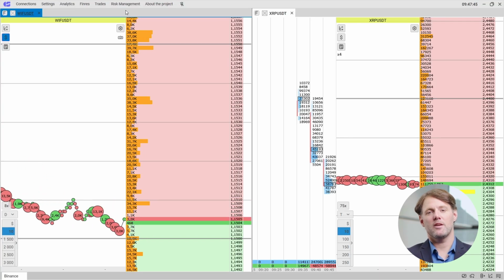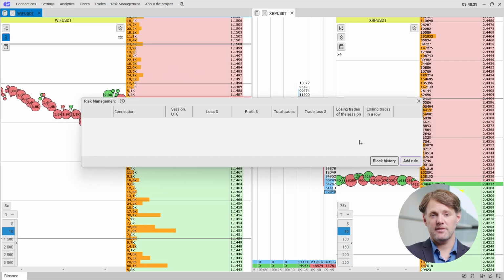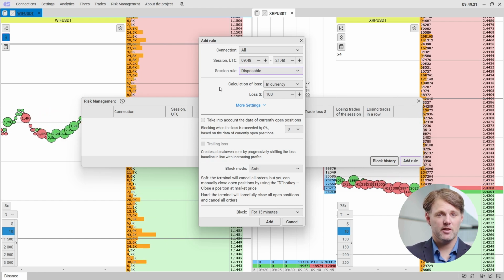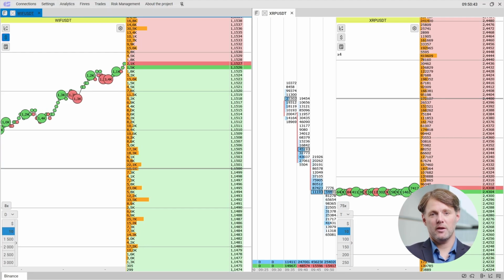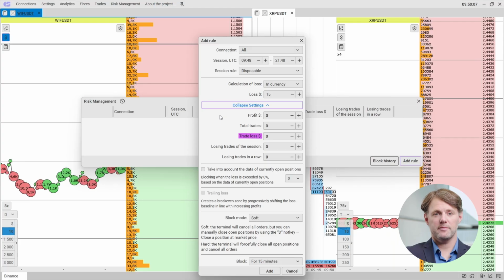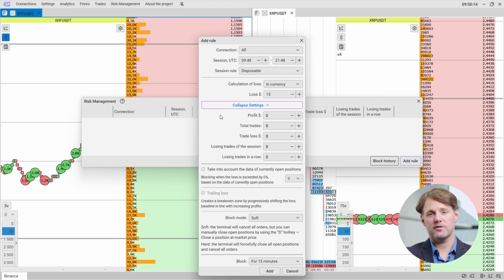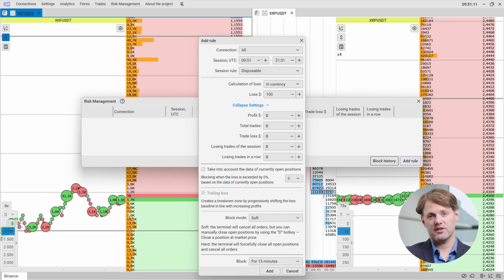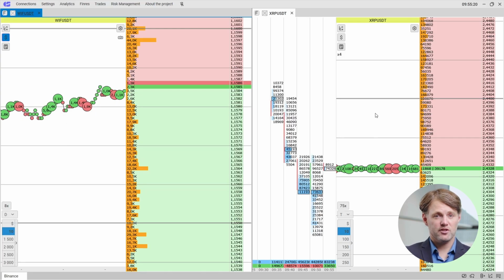Automated Risk Management in Trading | Risk Manager in CScalp